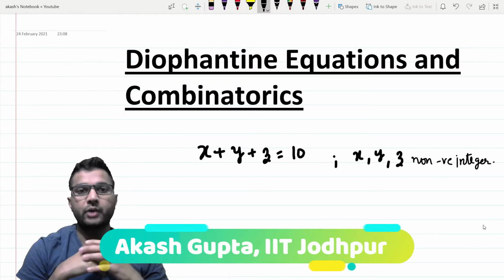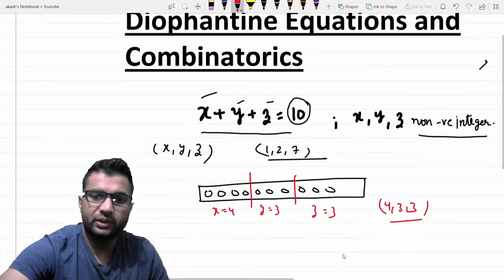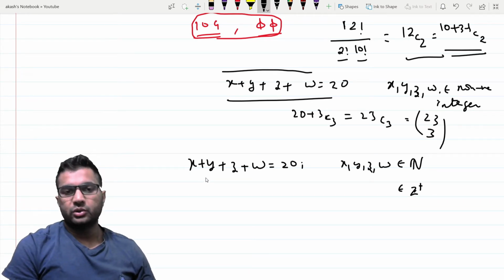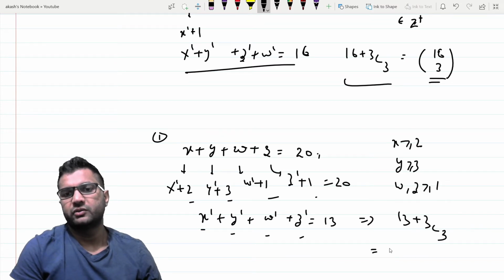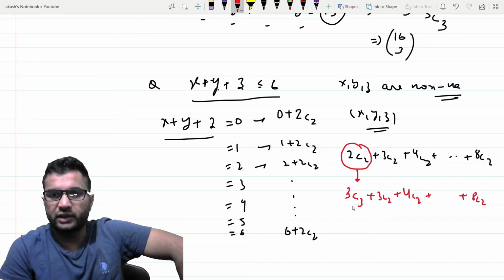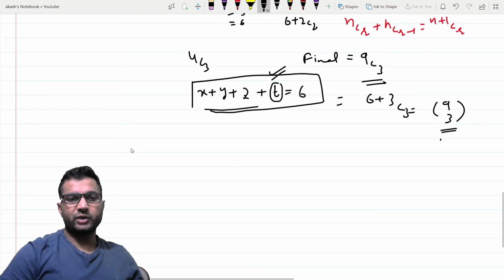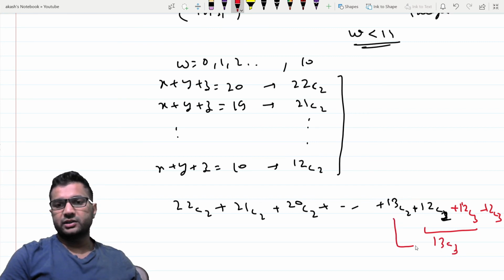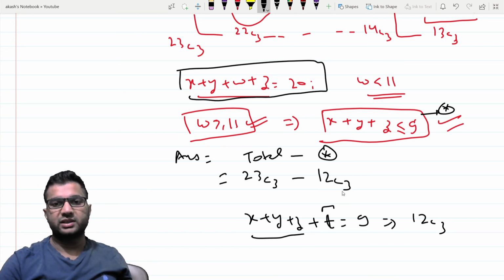Diophantine Equation and Applied Combinatorics Problems | Discrete Mathematics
Distribution problem, diophantine equation, applied combinatorics problems... non negative integral solutions of equation, inequation . whatsapp your queries on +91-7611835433